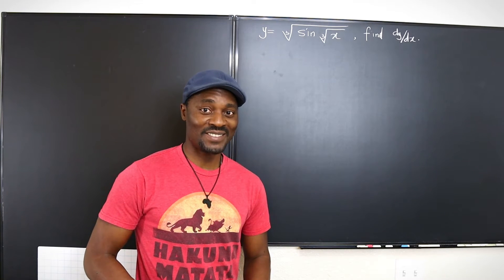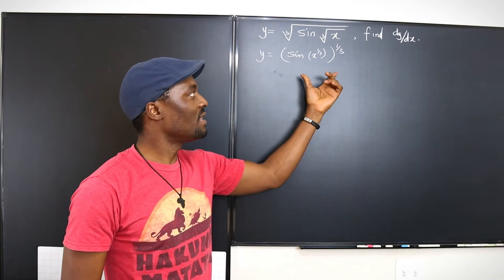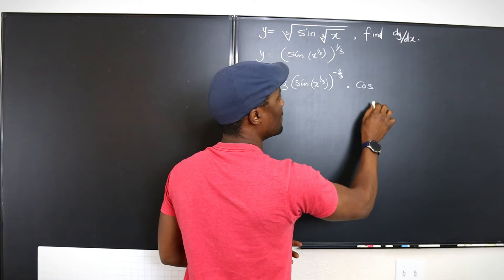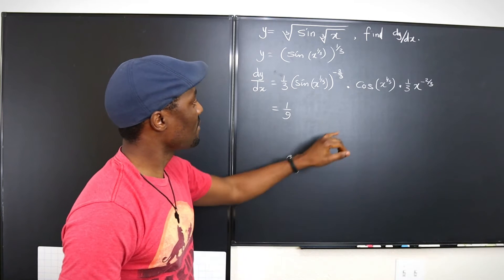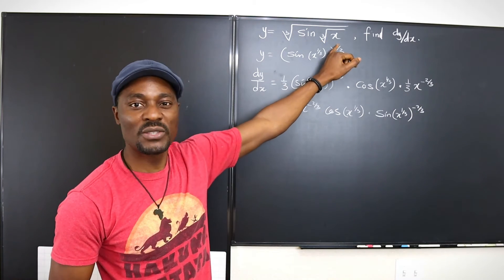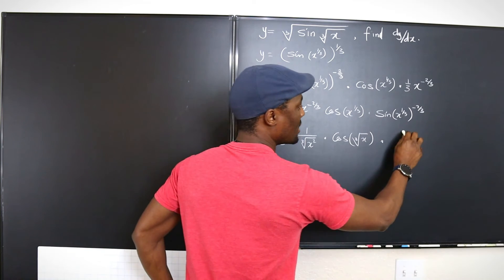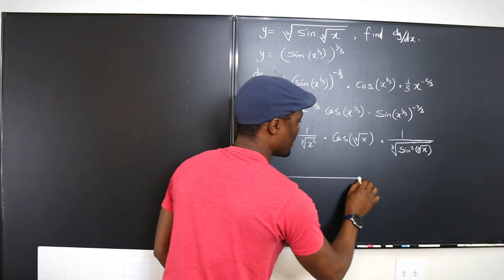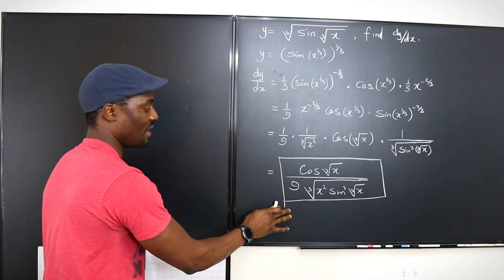Differentiation Using The Chain Rule Multiple Times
All composite functions can be differentiated using the chain rule the required number of times.